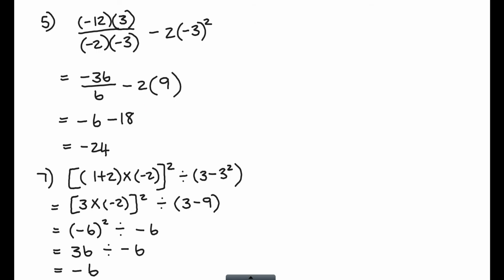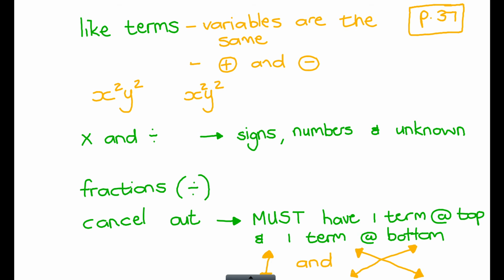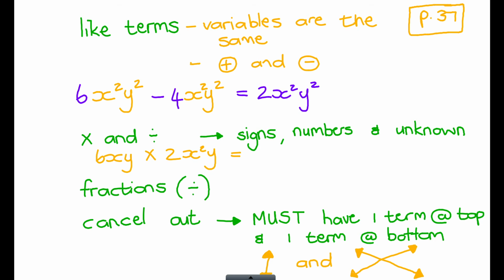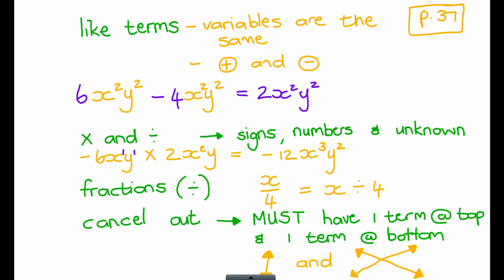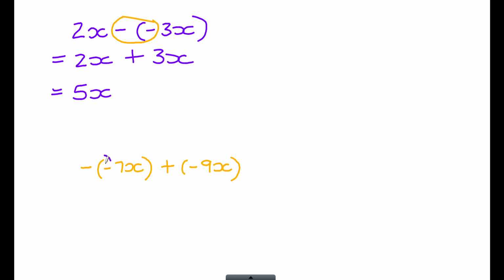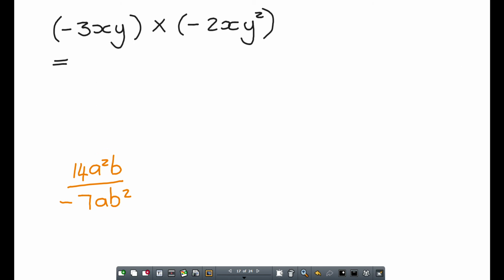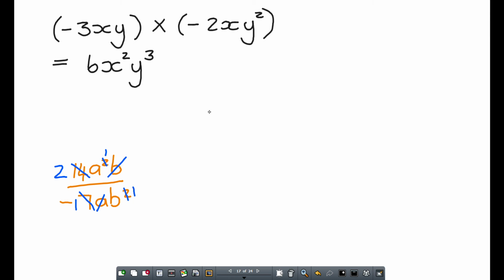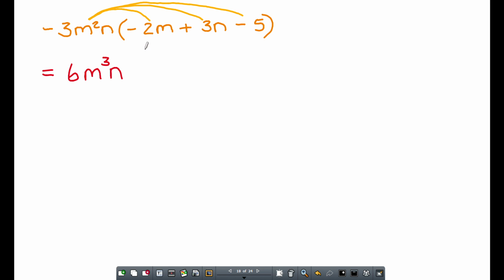9E2 10 March class